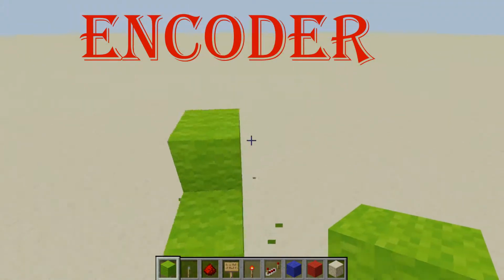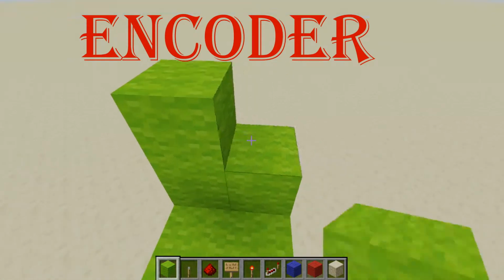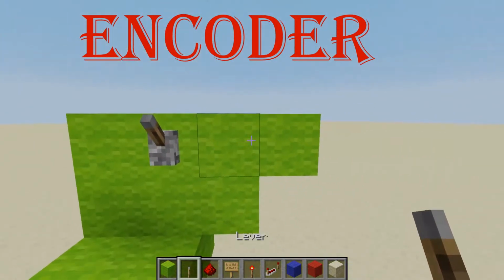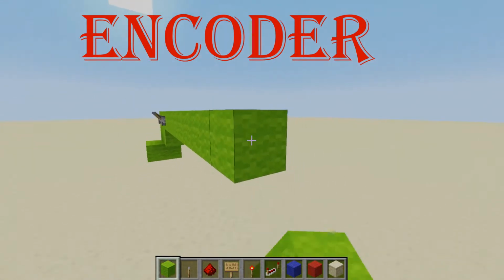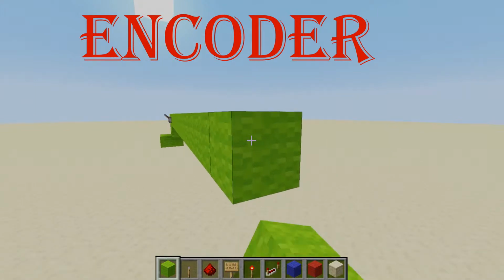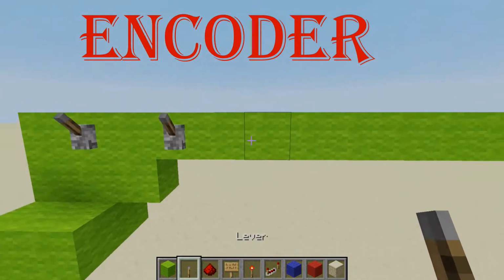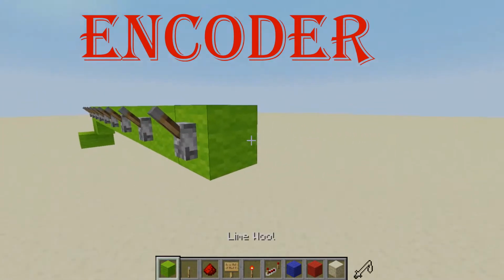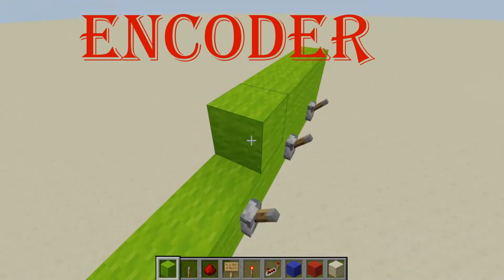Redstone Calculator Tutorial Part:2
How To make a redstone Calculator tutorial Series.
Part:2

Laying out the framework for the input/binary encoder
Welcome to the Accidental knight's channel!
We make Music, Animations, and Minecraft videos.

We make our own music(for the most part)
And try to come out with original tracks.